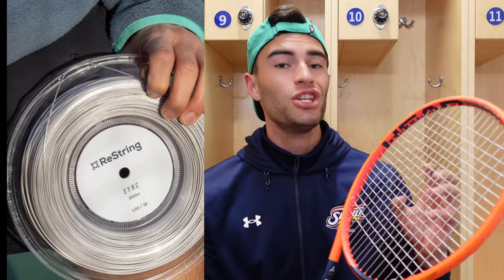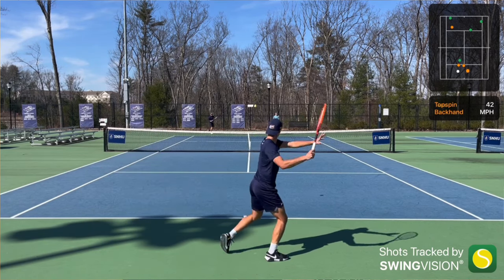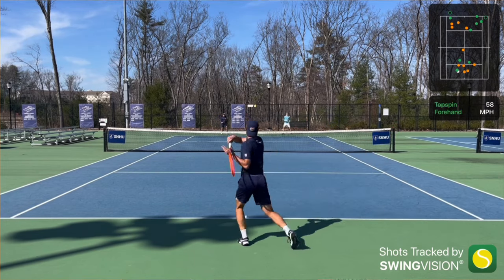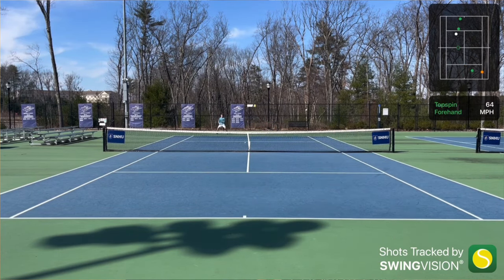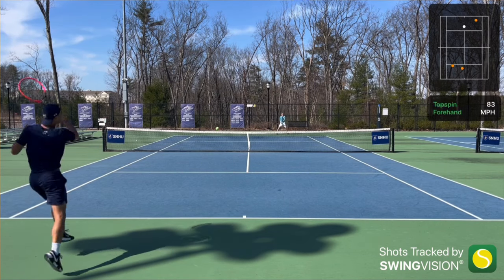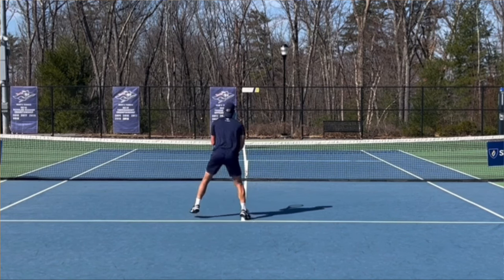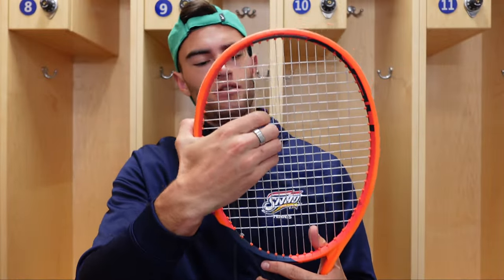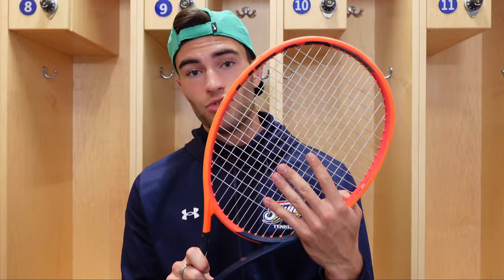The NEW RESTRING SYNC Tennis String…My Take!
My take on Restring Sync. Should Luxilon Alu Power be worried???  Let's dive in!

Visit TRANSPARENT LABS 🧪 to learn more about the Creatine & Whey Protein I use

Video Chapters
Intro 0:00
Overview 1:13
Cade Dives In (Alu Power Alternative?) 1:31
Why I Like Restring Sync 2:38
Groundstrokes 4:15
Volleys 4:40
Control, Tension & Snapback 5:22
Final Thoughts 6:33

Want more tennis tips, gear reviews, and epic match moments?

Part 3: The Ultimate Reveal: My Next Racquet Is... 🚀🎾